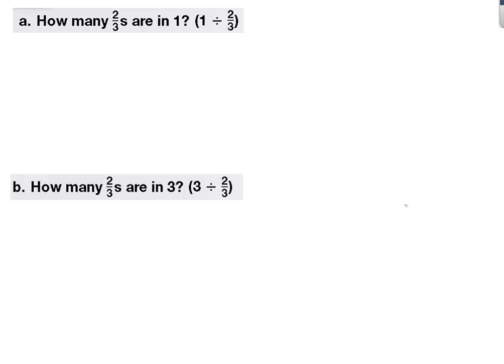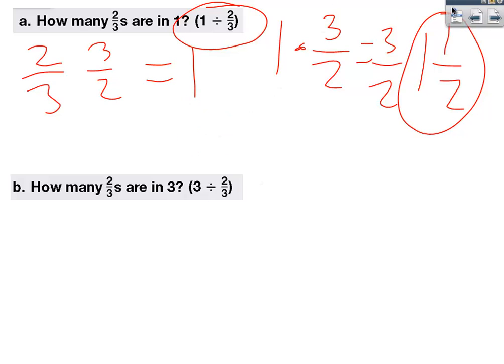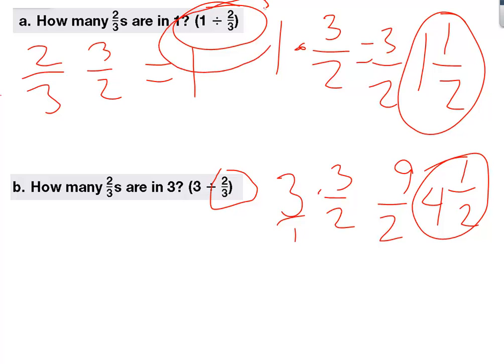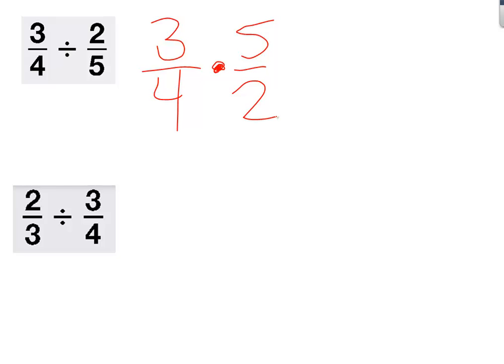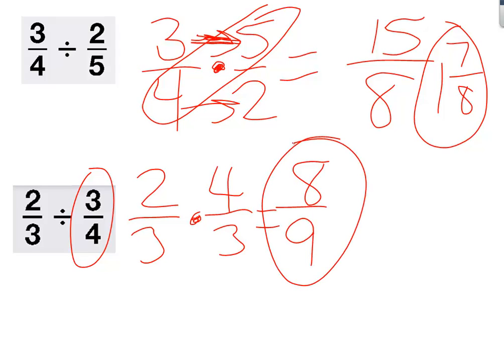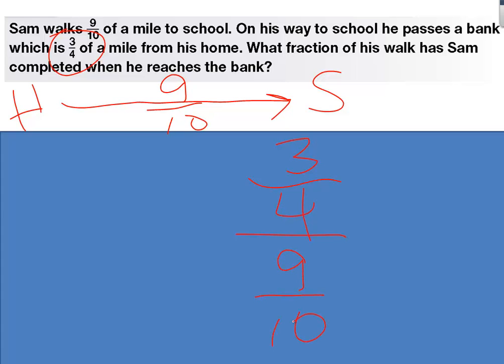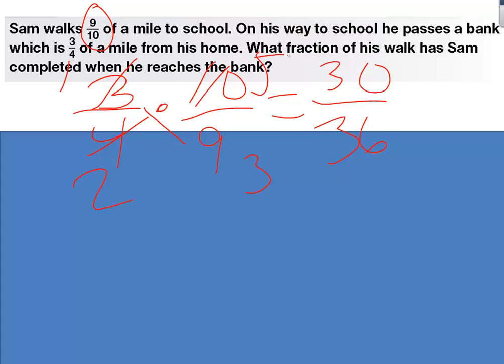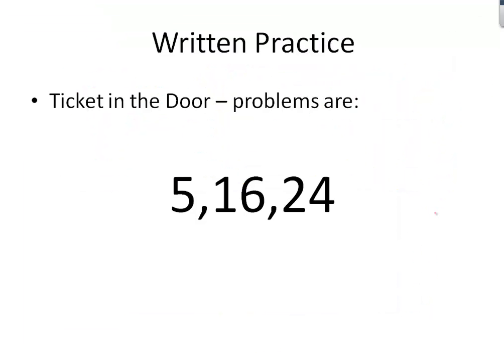Course 2 - Lesson 25